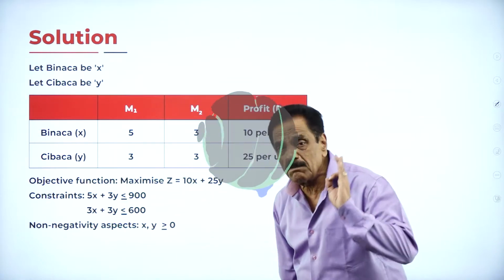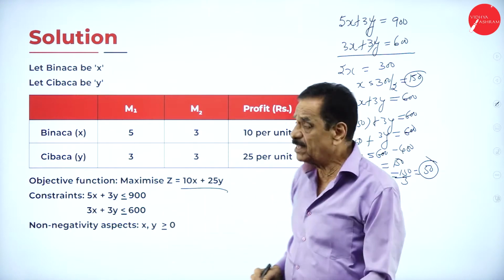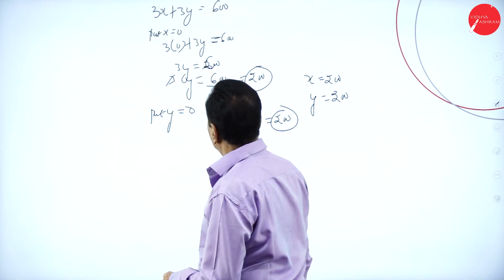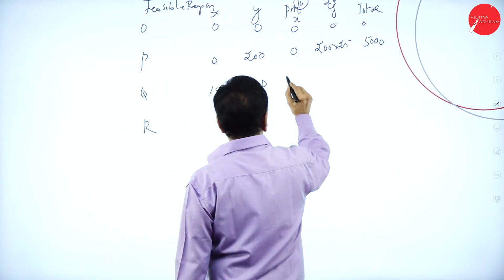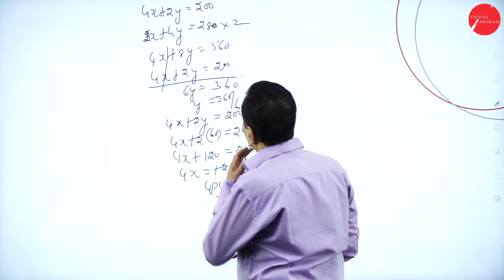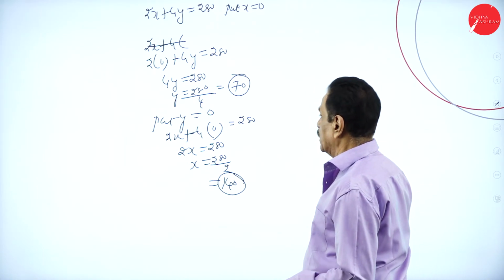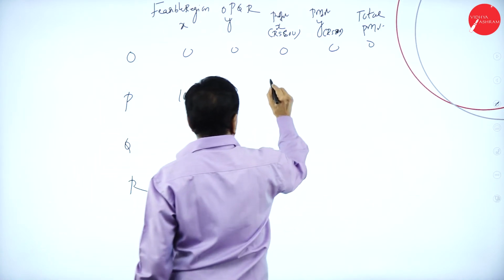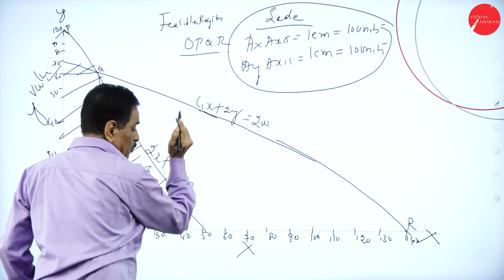DAY 08 | STATISTICS FOR MANAGEMENT - II | VI SEM | B.B.A | LINEAR PROGRAMMING | L3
Course : B.B.A
Semester : VI SEM
Subject :  STATISTICS FOR MANAGEMENT - II
Chapter Name : LINEAR PROGRAMMING
Lecture : 3